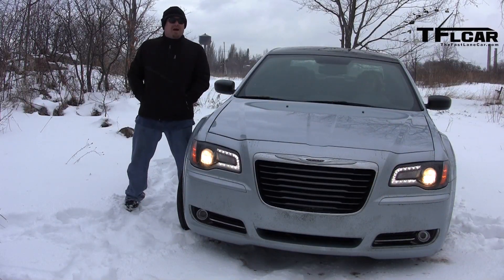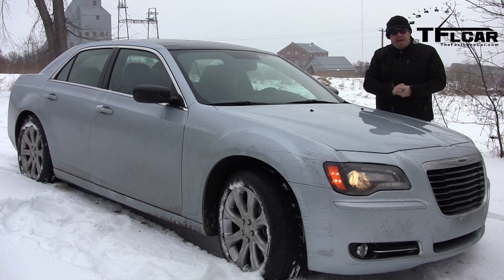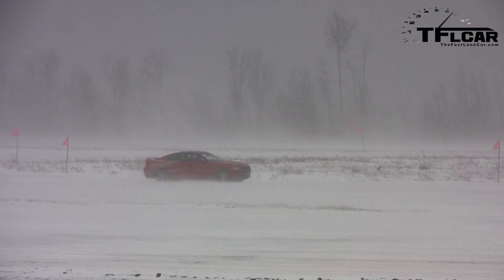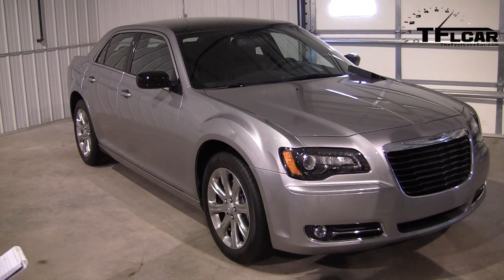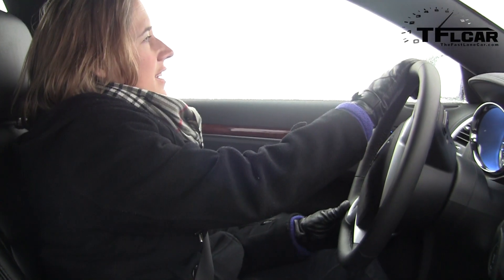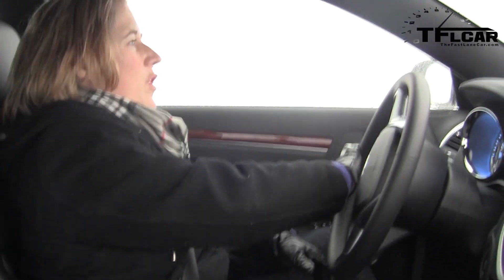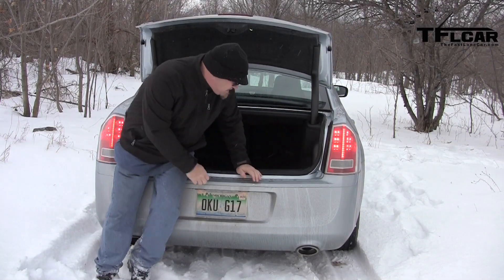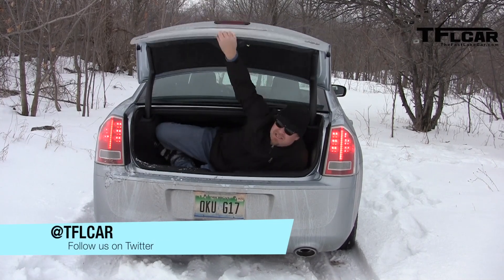2013 Chrysler 300 Glacier Edition First Drive and new AWD Tech Demo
) The newly introduced Chrysler 300 Glacier Edition is the showcase car for Chrysler's new All-Wheel-Drive system. Unlike the previous generation, the new Chrysler AWD system is rear -wheel biased so that it feels more like driving a rear-wheel drive car. In this exclusive TFLcar video Nathan and Nicole get to test Chrysler new AWD cars in the Upper Peninsula of Michigan on a very frozen and cold test track. So how does the new Chrysler 300 Glacier Edition handle the ice and snow? Check out this first drive video to find out.